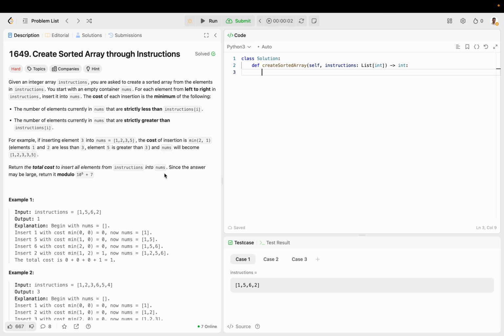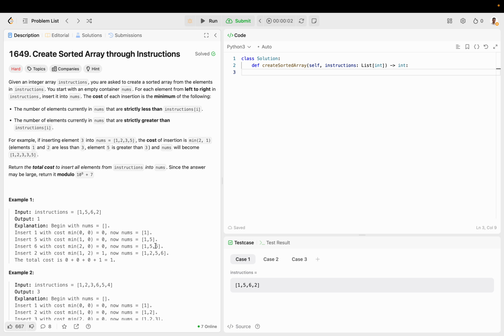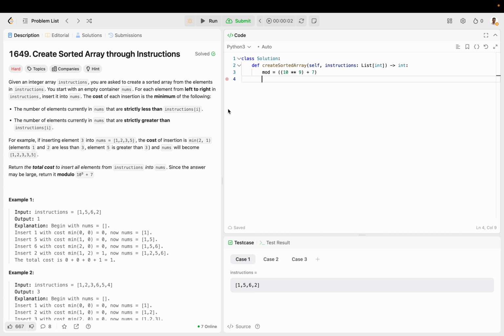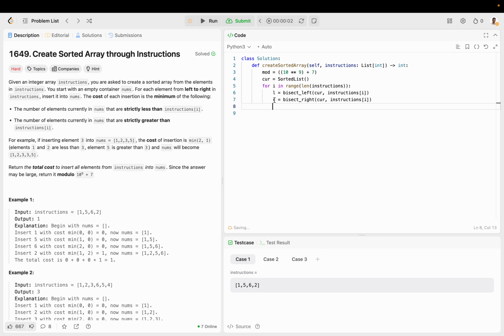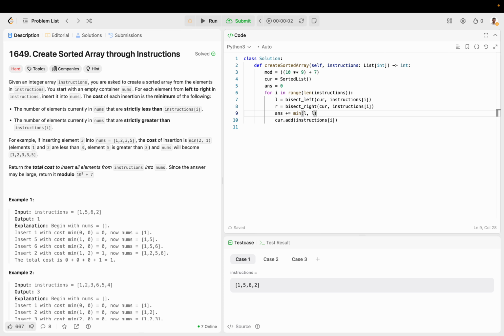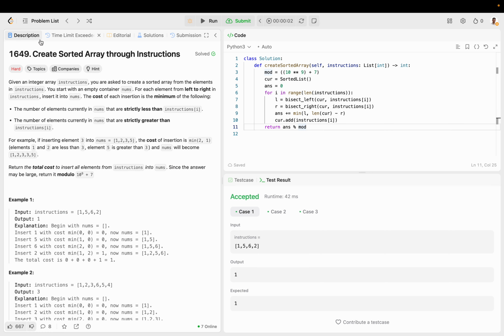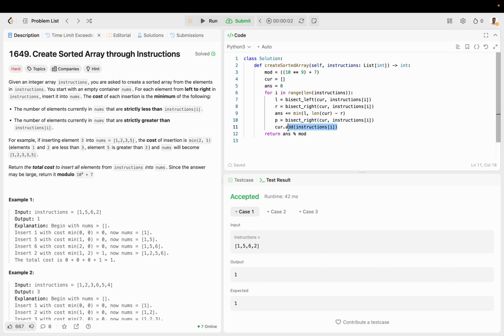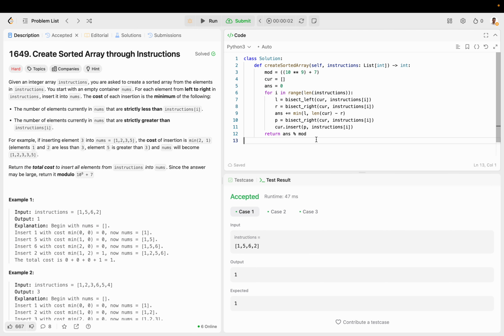Create Sorted Array Through Instructions